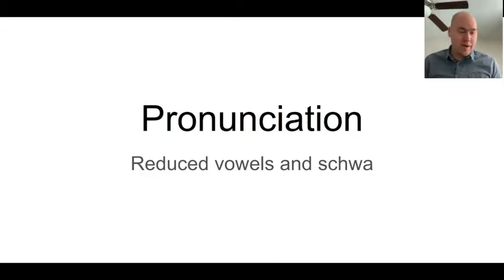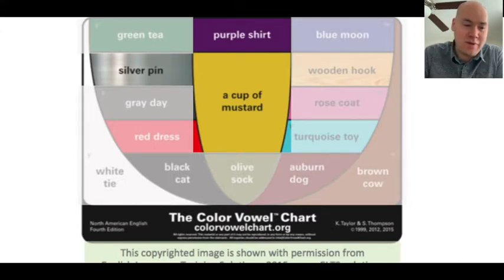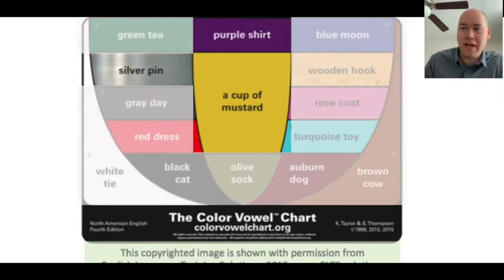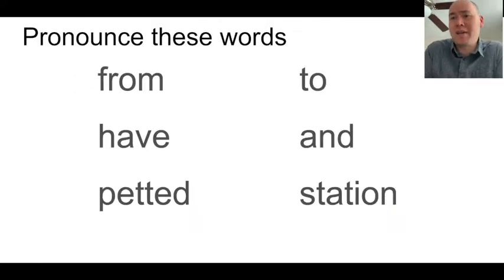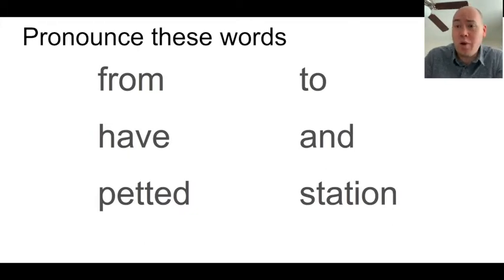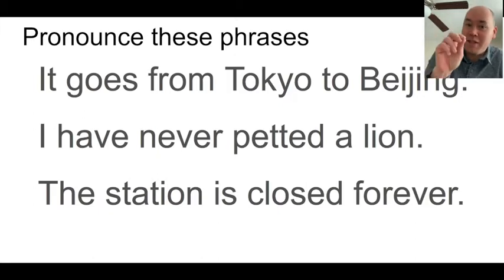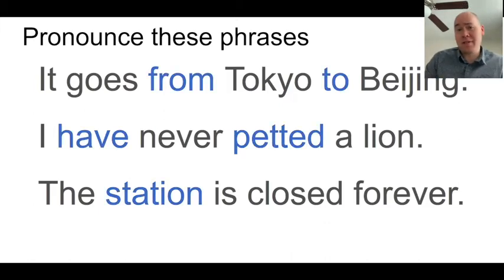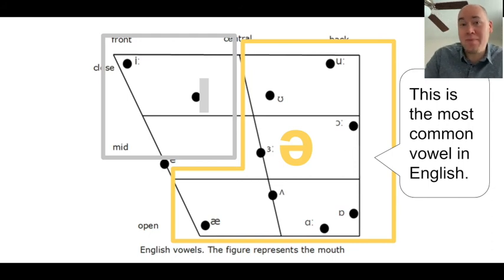Reduced vowels, part 1